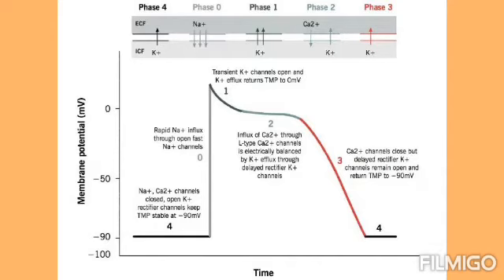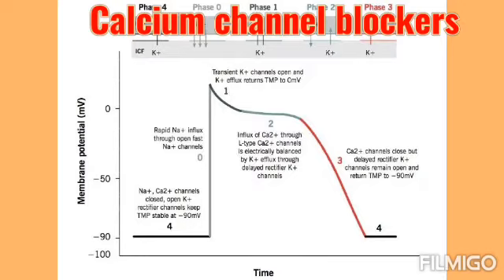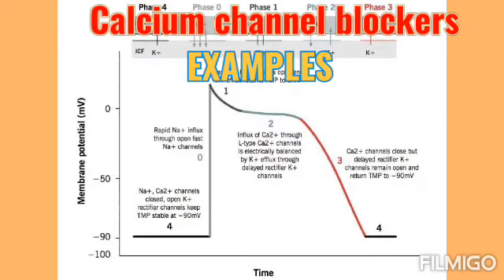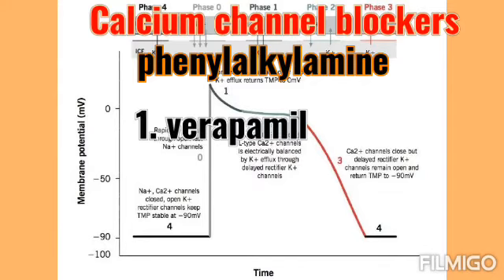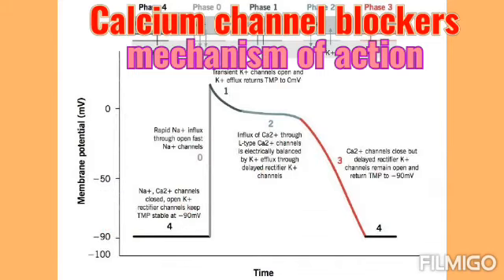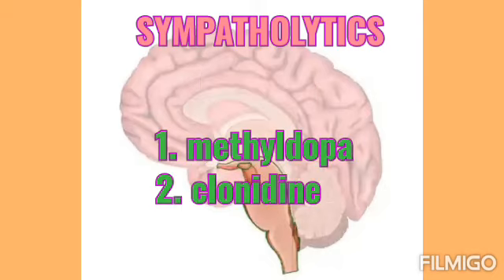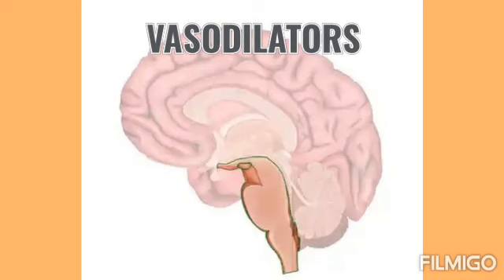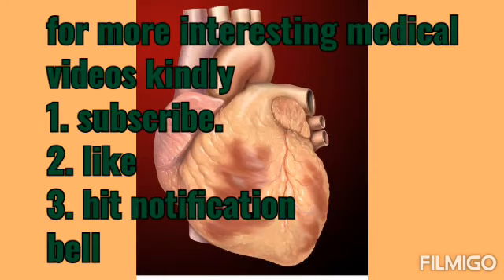Calcium channel blockers, vasodilators and sympatholytics - hypertension